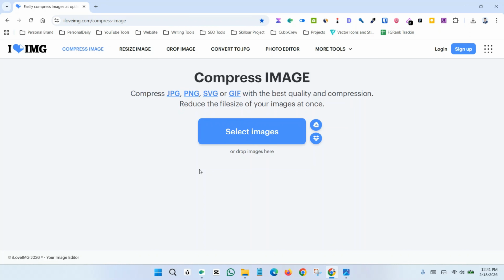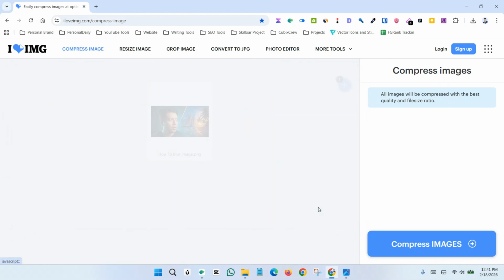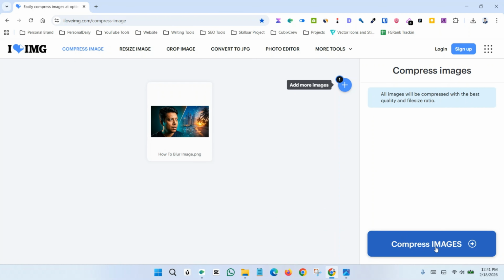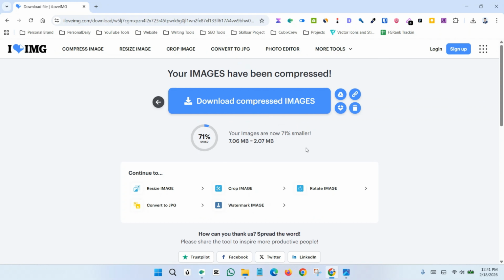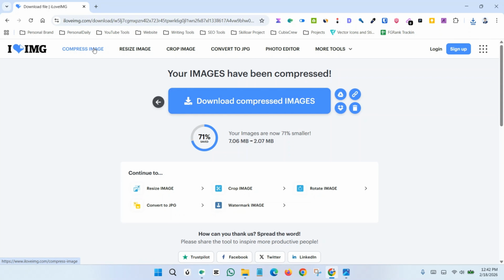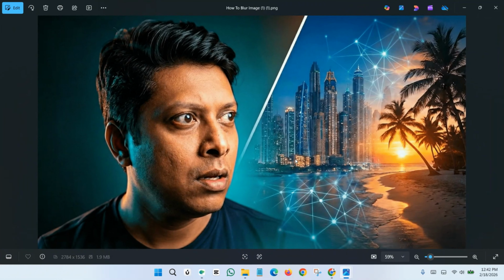YouTube Thumbnail Too Large? How to REDUCE Image size & Compress Image to 2MB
Thumbnail Too Big? Here is how to Fix YouTube 2MB Limit errors without losing any image quality.
How to REDUCE Image size for YouTube Thumbnail (Compress Image to 2mb).
There is nothing worse than designing the perfect custom thumbnail only to have YouTube reject it because the file size is larger than 2MB. If you are stuck with a heavy file and an upload error, this video is exactly what you need.

I will walk you through a completely free method to compress images using AI technology. In this tutorial, you will see me take a massive 7.1MB file and reduce it all the way down to 1.9MB—safely under the limit—while keeping the image crisp and sharp. This simple software allows you to compress the file multiple times if necessary until it fits YouTube's requirements perfectly.

Stop sacrificing your design quality just to meet file size restrictions. You can find the link to the free tool mentioned in the video in the comments below.

I'm Saif from DigiWhisper. Let's fix the internet together, one video at a time.

CHAPTERS:
00:00 - Free Image Compression Intro
0:38 - Step-by-Step how to reduce file size of image in laptop without losing quality
1:52 - Final Tips & Summary